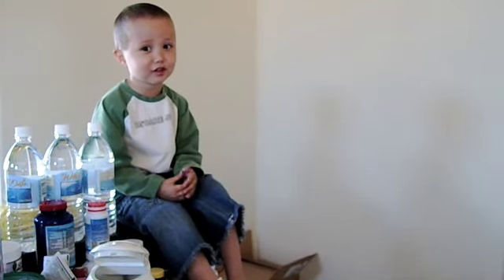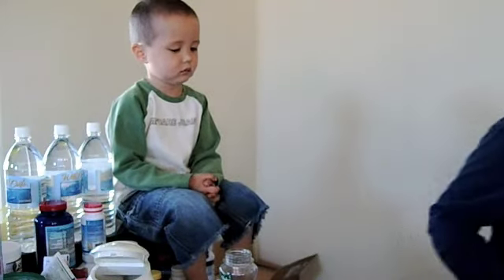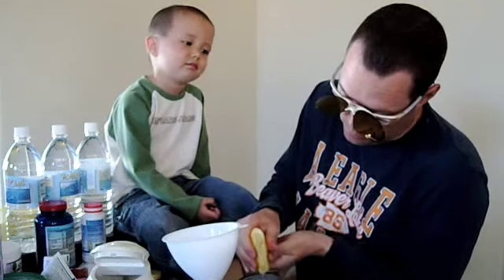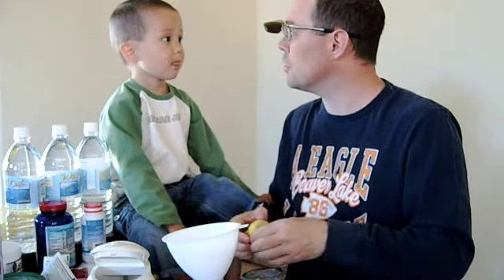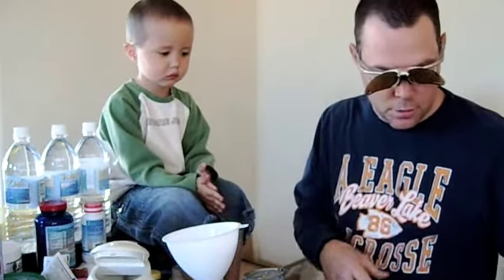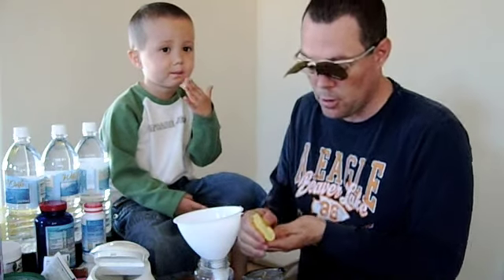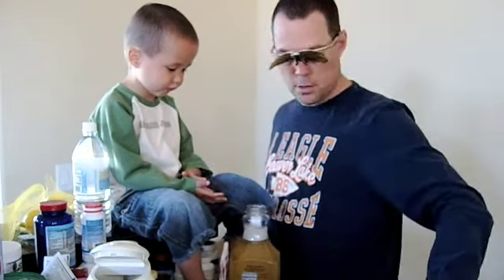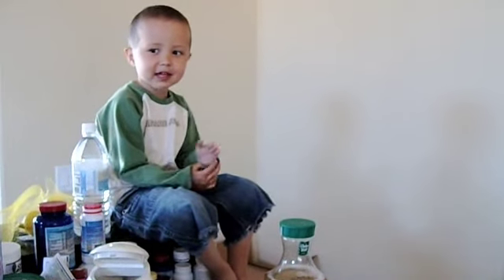Master Cleanse Day 3 - The assistant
The Master cleanse is so much easier with a helpful assistant!